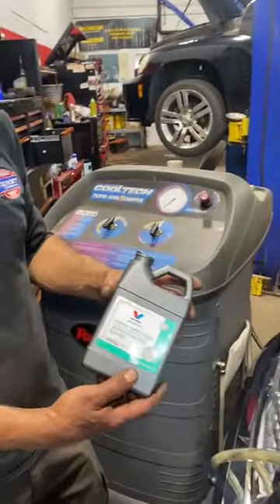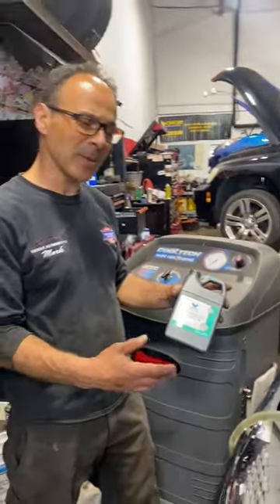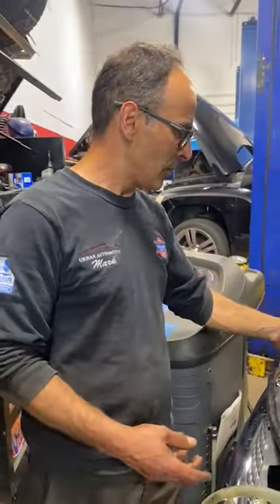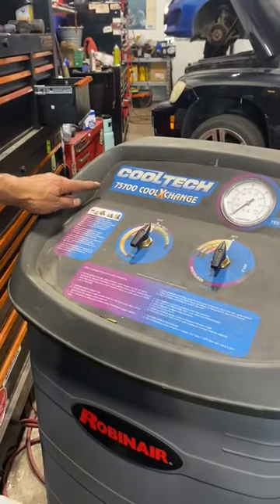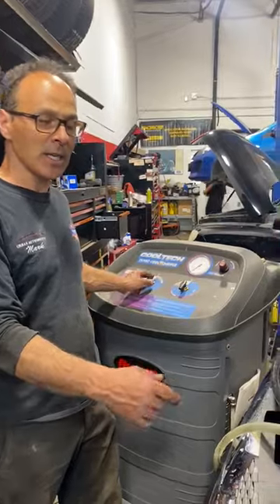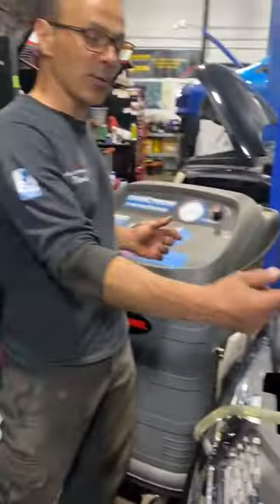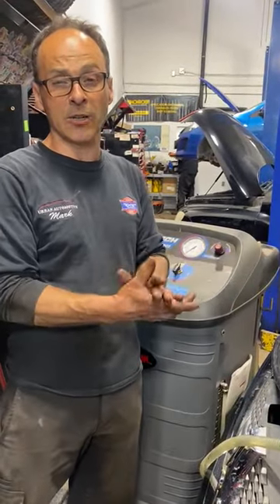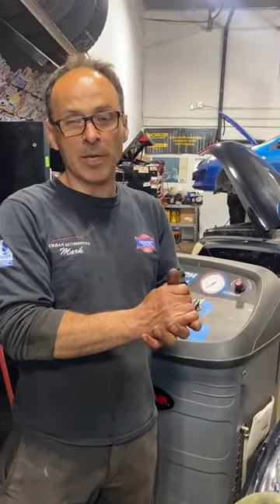Coolant Fluid Exchange What's Involved & Why It Is Important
A cooling system flush is an important part of the regular maintenance on your vehicle. This process can help to make sure that your engine keeps running smoothly for many years.

WHY THE COOLANT NEEDS FLUSHING
The reason the coolant needs flushing is that the products can deteriorate after many uses and they don’t resist freezing and boiling as well.

Modern coolant over time becomes acidic and can wreak havoc on all components of your cooling system internally including your water pump and thermostat.  Since engines contain many parts that can rust, the coolant picks up the rust during the circulation process and deposits it in another part of the car. Over time though, the particles can build up in the coolant, so it doesn’t work as well. Regular flushing keeps the coolant clean and prevents blockages.

Additionally, certain acids in the cooling system can cause deterioration and eat away at the rubber of your cooling system hoses, compromising the integrity of the hoses. Avoiding hose replacement can cause a variety of concerns such as leaking coolant, making the engine run hotter, and lead to overheating.

HOW OFTEN SHOULD YOU FLUSH THE COOLANT?
Depending on the vehicle and the coolant, the industry average time between flushes for modern "Long Life" coolant is five years or 100,000 KM for a coolant fluid exchange. Modern long life coolants are often gold or orange in colour; however, some manufacturers have blue, purple or green.

TEMPERATURE CAN AFFECT PERFORMANCE
If you live in an area where it gets very cold in the winter, you might find that the engine has a hard time turning over on a cold morning. If you live in an area where it gets very hot, you also might find your car just won’t start one day. If your car does not start like it should, take a look at the coolant overflow reservoir. Monitor it for the day to see if the level fluctuates. If it does, then the coolant is probably not cooling the engine like it should, and you should bring your car in to have it flushed.

OTHER SIGNS TO WATCH FOR
If you can smell antifreeze or your car overheats easily, these are both signs of a sick cooling system. If you need to add coolant repeatedly, then you should have the system checked. If you see signs of a leak, you should also bring it to your service center so they can take a look.

HOW TO CHECK YOUR COOLANT
While it is always best to bring your vehicle into your service center of choice if you think there is a problem, you can also do a quick check of the coolant yourself. Make sure the car is cool, and then place a clean container under the drain valve. Open up the valve and allow a small amount of coolant to drain out into the container so you can see the color. If the coolant looks like there is rust in it, or if it is a brown color instead of the green or orange color it started out with, then you should bring it in to have the coolant flushed. If you can see that the coolant tubes in the radiator have clogs, then this is also a sign that the coolant needs changing.

It is important to flush the coolant on a regular basis to keep your car healthy and running for a long time.